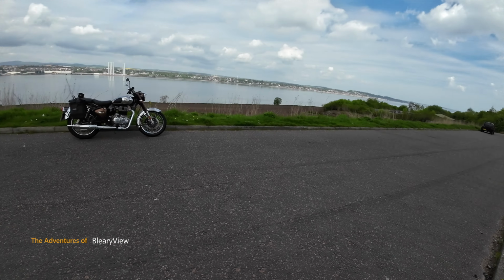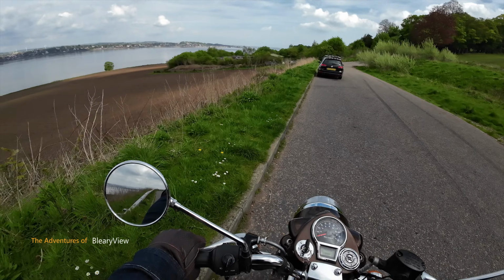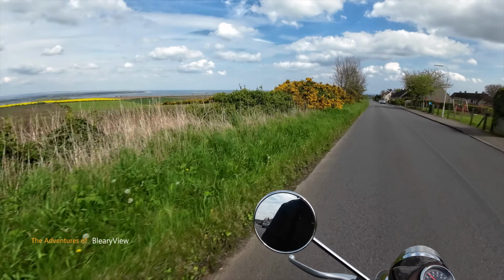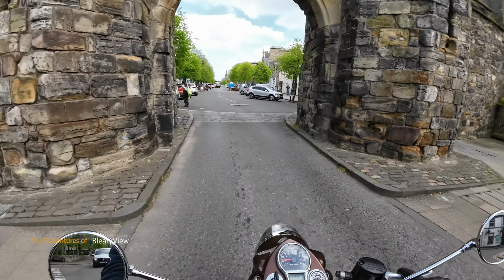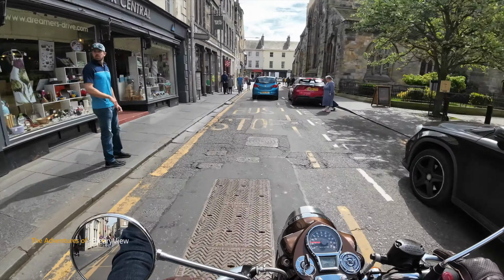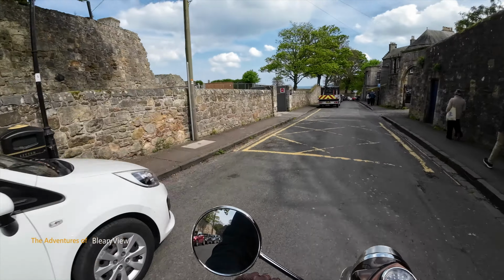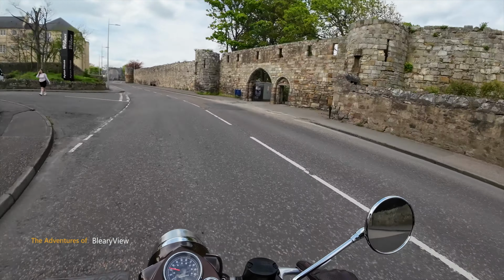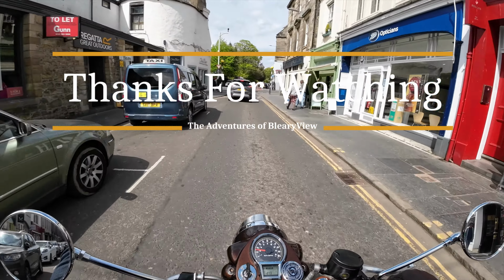Royal Enfield Classic | A Trip Around Historic St Andrews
I head out on the Royal Enfield Classic 350 to St Andrews and take you on a short tour of this historic town. This is an all new ride as I take the back roads into the town and around areas that have not featured in any of my other videos. I hope you enjoy.